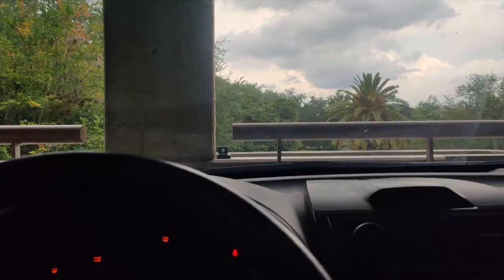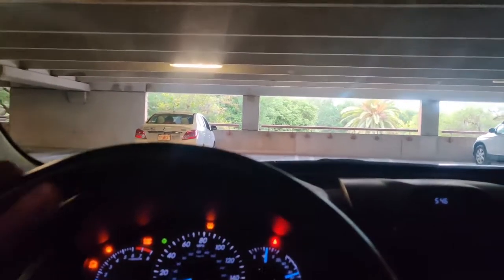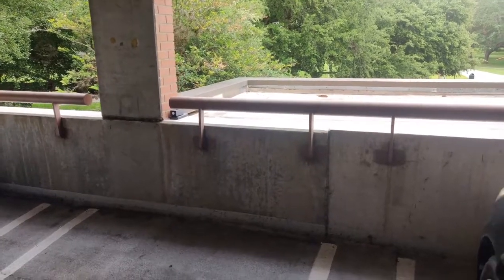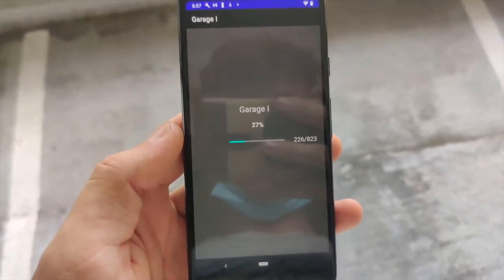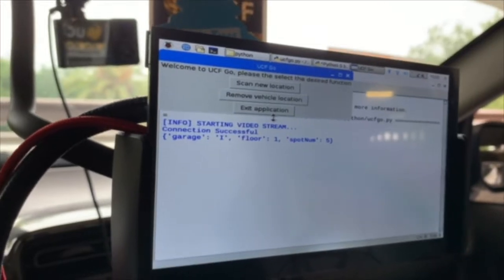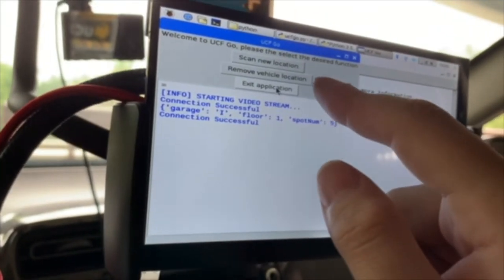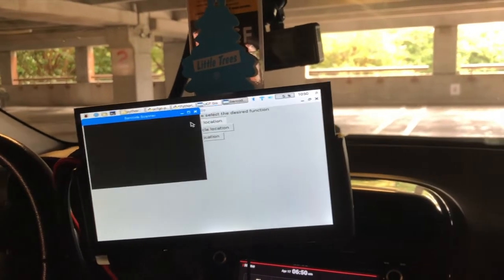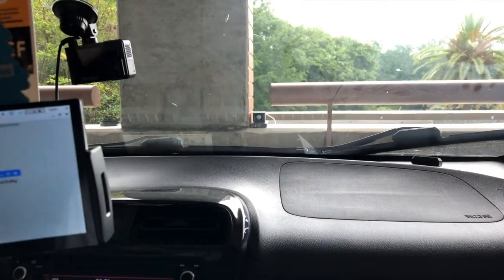UCF GO - DEMO